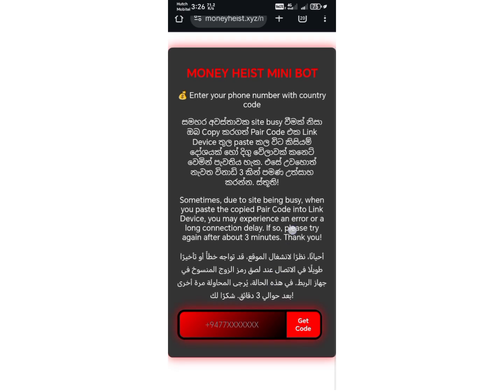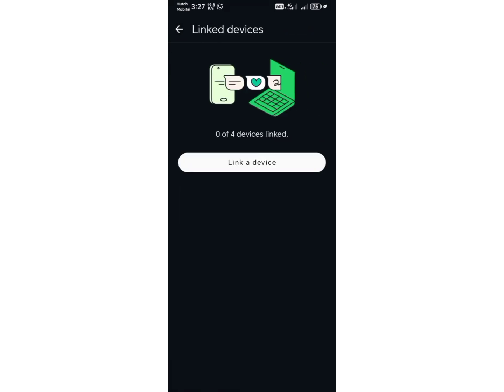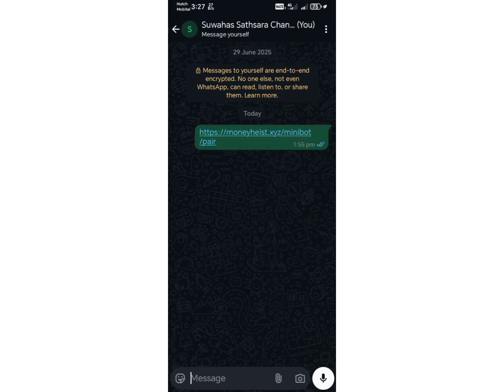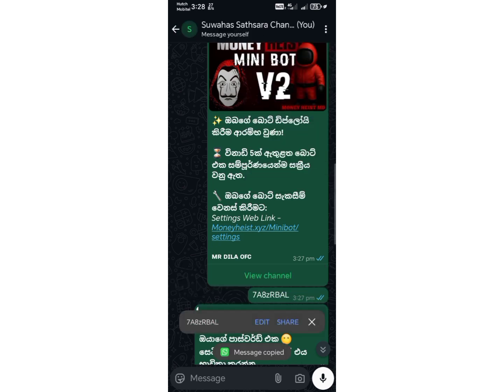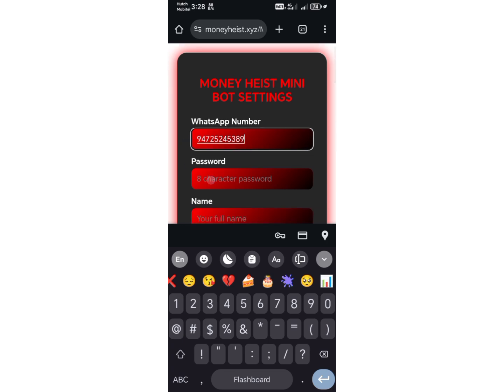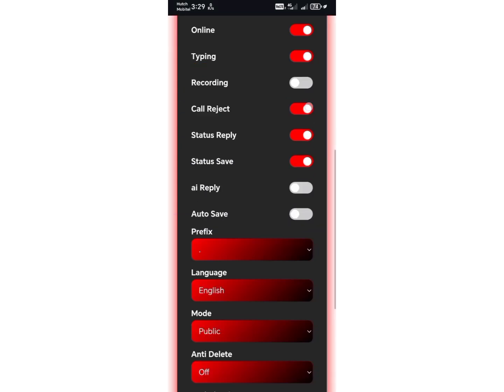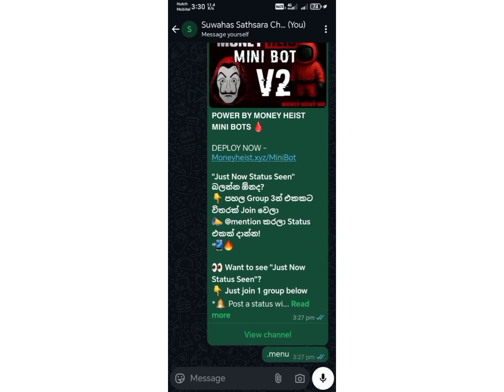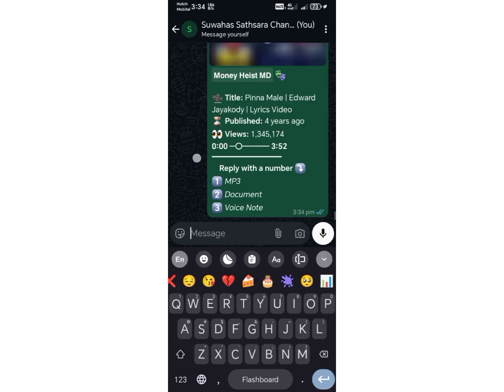How to Make a WhatsApp Bot for Free | Step-by-Step Guide 2025 🤖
📊 Welcome To 𝗦𝗟 𝗧𝗘𝗖𝗛 𝗭𝗢𝗡𝗘 Youtube Channel  🤗

𝗪𝗵𝗮𝘁𝘀𝗮𝗽𝗽 𝗕𝗢𝗧 𝗗𝗲𝗽𝗹𝗼𝘆𝗲𝗱 𝗦𝗶𝘁𝗲

𝗦𝗟 𝗧𝗘𝗖𝗛 𝗭𝗢𝗡𝗘 𝗙𝗔𝗖𝗘𝗕𝗢𝗢𝗞 𝗣𝗔𝗚𝗘

𝗦𝗟 𝗧𝗘𝗖𝗛 𝗭𝗢𝗡𝗘 𝗢𝗙𝗖 𝗪𝗛𝗔𝗧𝗦𝗔𝗣𝗣 𝗚𝗥𝗢𝗨𝗣

❤️ ꜱᴘᴇᴄɪᴀʟ ᴛʜᴀɴᴋꜱ ❤️

ᴍᴏɴᴇʏ ʜᴇɪꜱᴛ ᴍᴅ ʙᴏᴛ ᴏᴡɴᴇʀ (ᴅɪʟᴀ)

ᴍᴏɴᴇʏ ʜᴇɪꜱᴛ ᴍᴅ ʙᴏᴛ ᴀᴅᴍɪɴ (ᴍʀ.ᴘʀᴏꜰᴇꜱᴏʀ)

ᴍᴏɴᴇʏ ʜᴇɪꜱᴛ ᴍᴅ ʙᴏᴛ ᴀʟʟ ᴛᴇᴀᴍ 💔